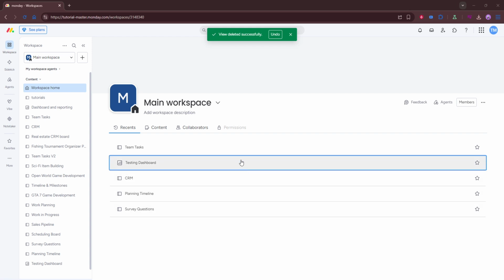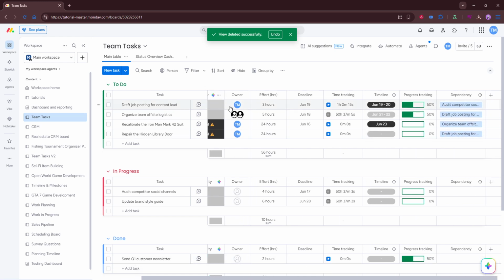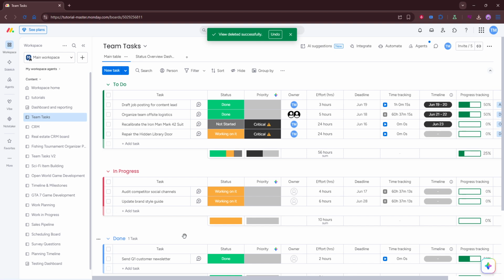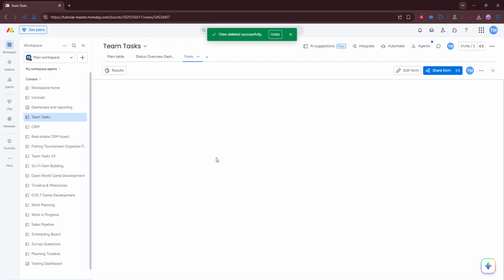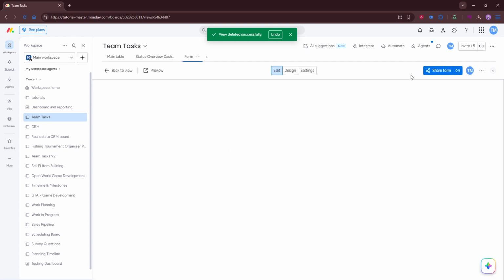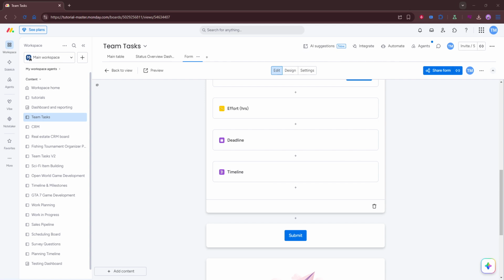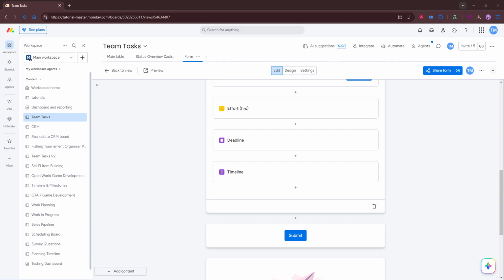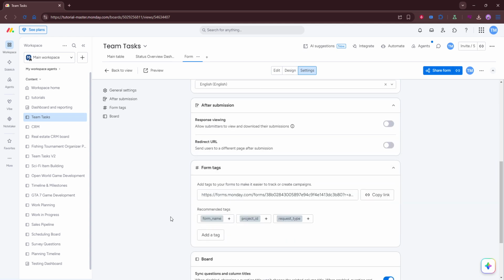How To Create Forms On Monday.com [Step By Step Guide]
In today's video we cover How To Create Forms On Monday.com [Step By Step Guide]